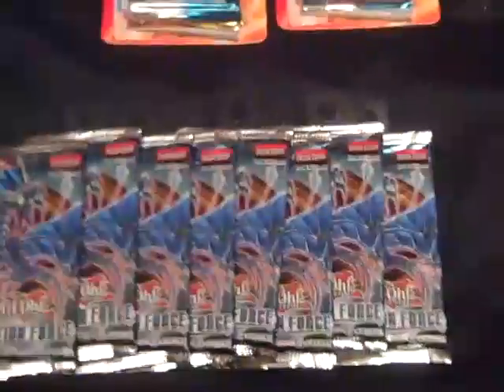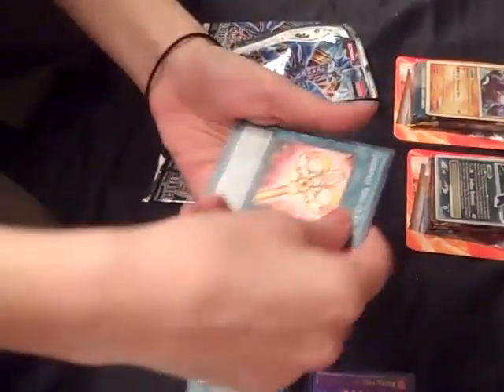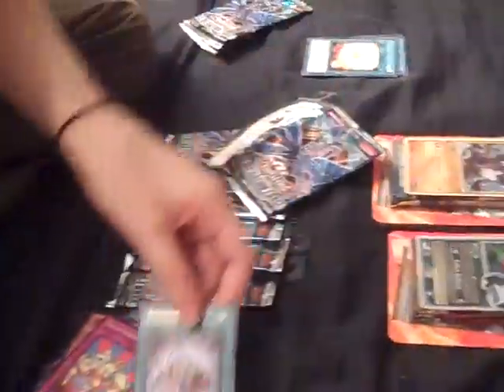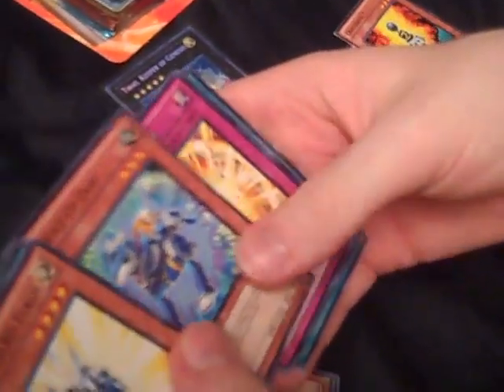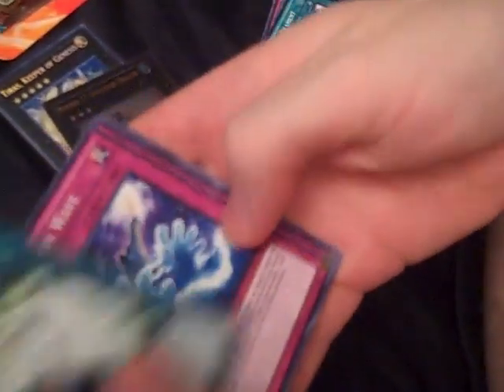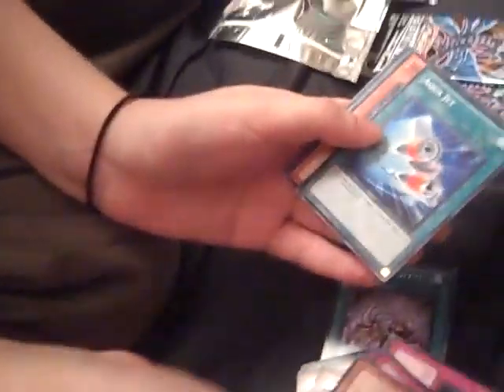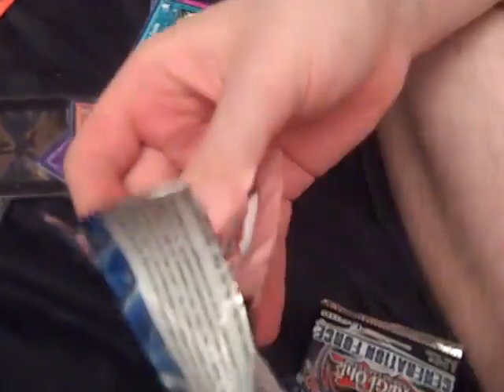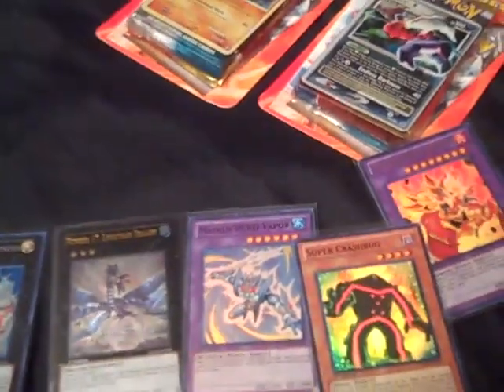Opening 9 Yugioh Generation Force Packs (Pretty Nice Pulls!)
We picked up some GENF boosters on the day of release, and I tried to "feel" which pack had the holos (No, I didn't weigh them or do anything special, I just picked which ones felt lucky xD) I'd say I did an excellent job at finding the holos, hehe!